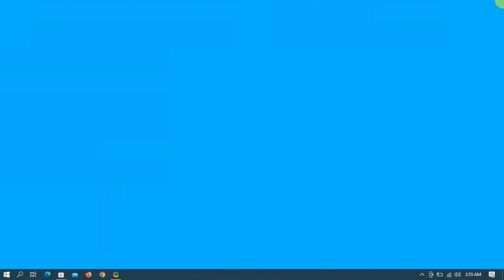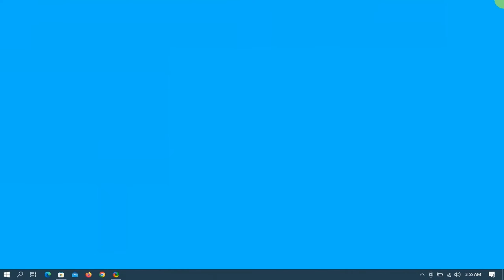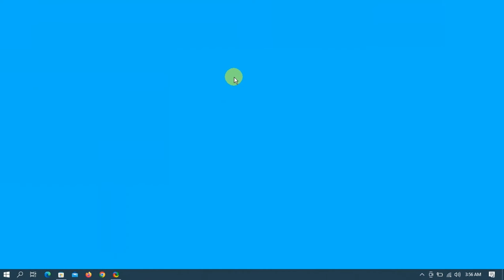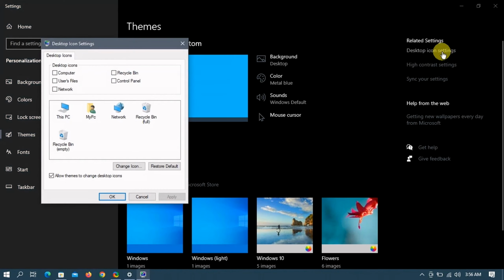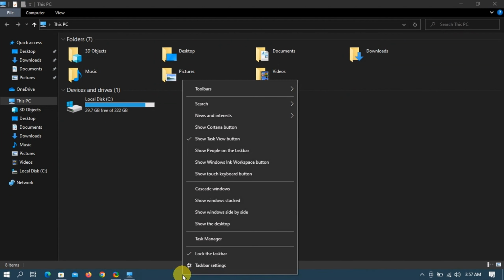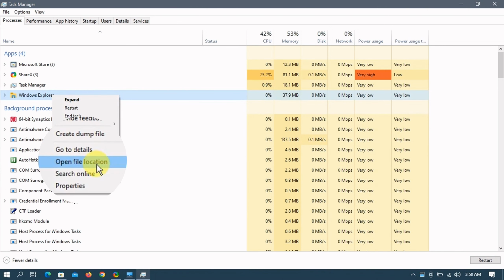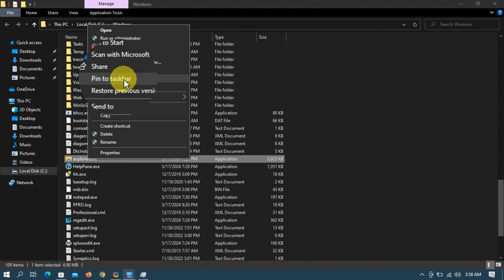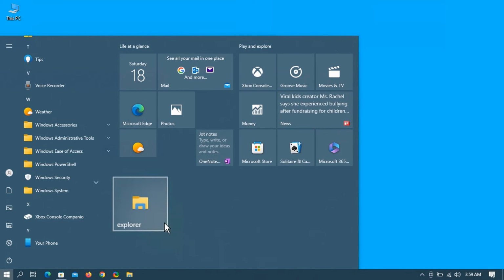How to Restore File Explorer Icon in Windows Start Menu & Taskbar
Learn how to restore the missing File Explorer icon on the Windows Start menu and taskbar in the Windows operating system with this easy tutorial.

TIMESTAMPS
0:00 An Intro to Video
0:26 Restore File Explorer Icon
1:27 Conclusion